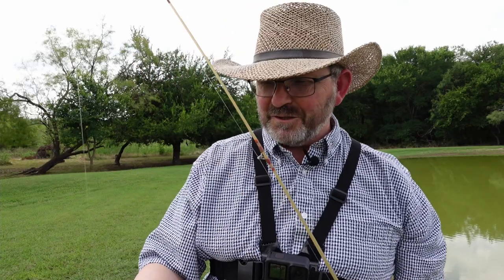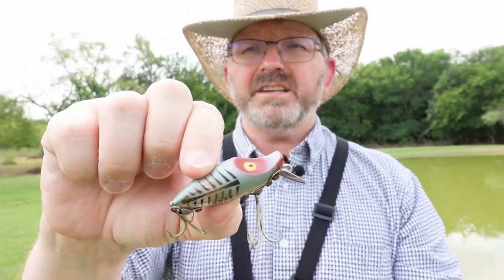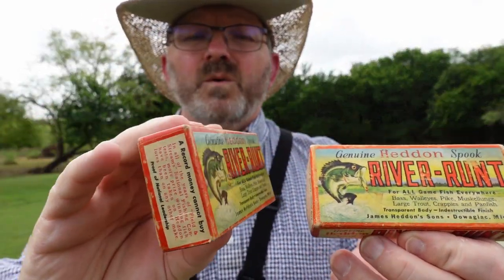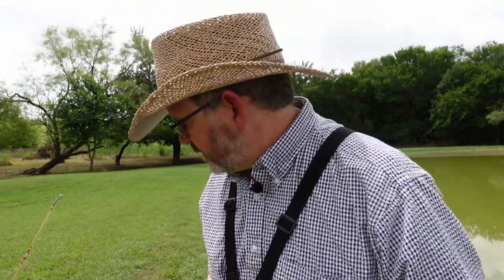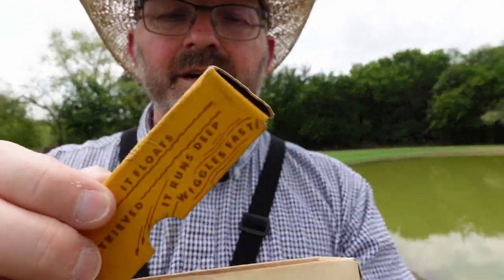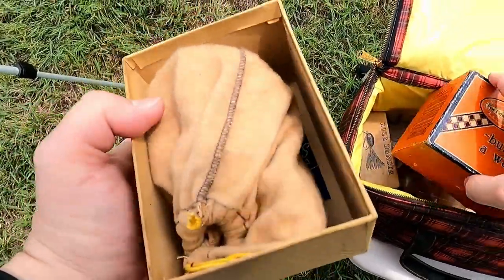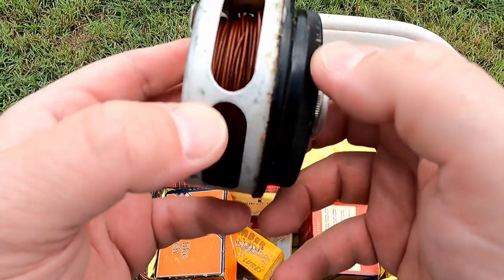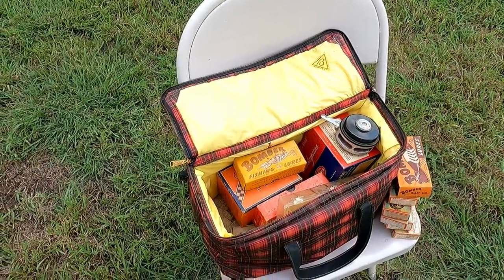Vintage tackle is a terrific item to pick up for resale! This video shares some recent finds.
Vintage tackle has a consistently high resale rate. This video gives you a few tips to look for when evaluating vintage tackle. I also end the video by sharing an amazing assortment of vintage tackle picked up in a single bag for just a few dollars.  There's still great stuff to find!

20 Items Under $20 Every Reseller Needs